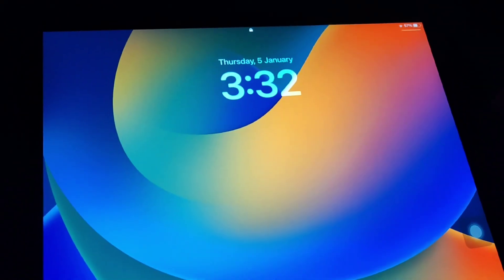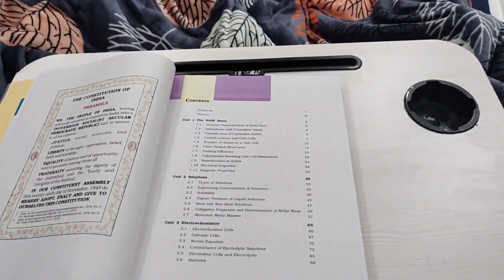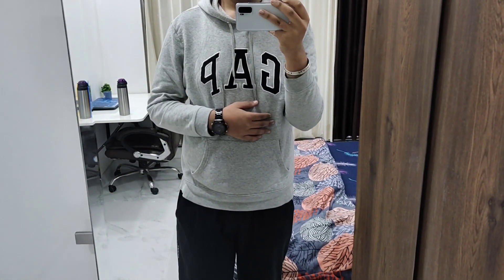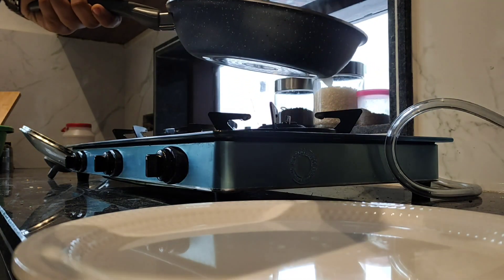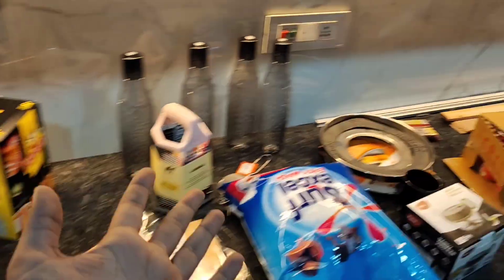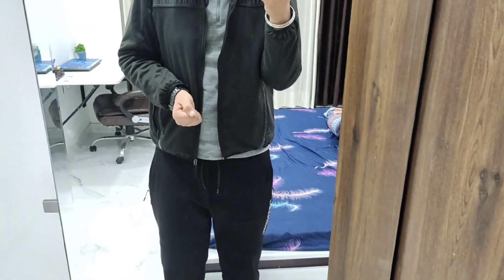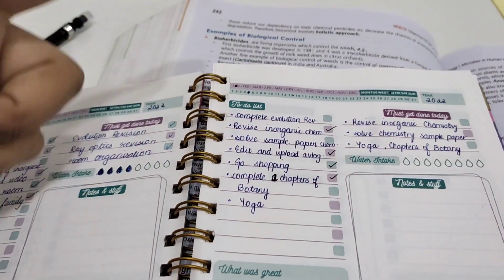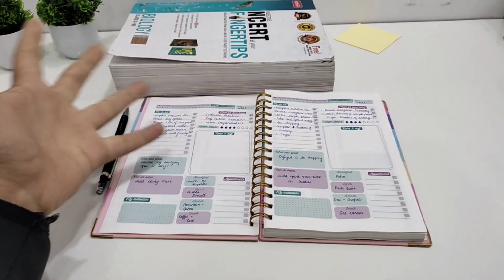I woke up at 3:30 am to study for boards and neet ✨🌿 l class 12 routine l neet aspirant:)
study vlog
neet 2023

ignore this 🌿🥝

day in the life of a Neet Aspirant
 A day in th life of a neet aspirant 12th grade
 NEET 2022 ANSWER KEY
Neet 2022 cut off cut off
neet 2022 Neet 2022 exam reaction
A day in the life of a neet aspirant class 12
A day in the life of a neet aspirant class 11
 A day in the life of a neet aspirant 11th grade
 A day in the life of a neet aspirant quarantine Quarantine study vlog
 A day in the life of a neet aspirant quarantine
 A day in the life of a neet aspirant dropper timetable yakeen 3.0 physics wallah
 Yakeen 3.0 Best Teachers
Yakeen 2.0 Best Teachers Best Teachers From Both Batches
l